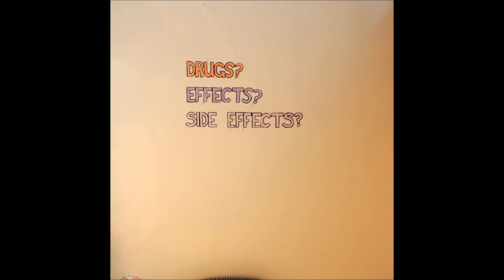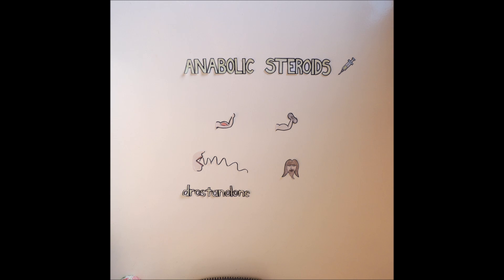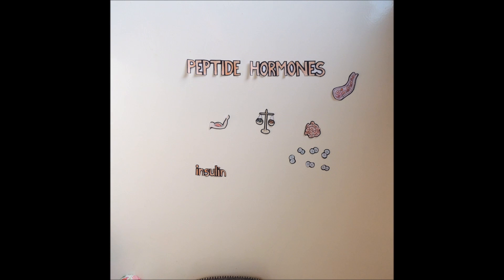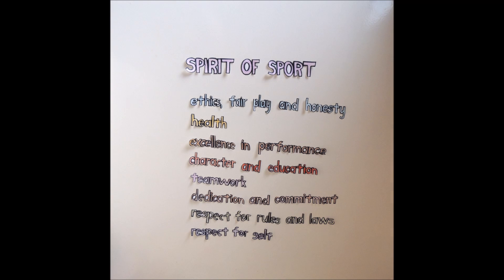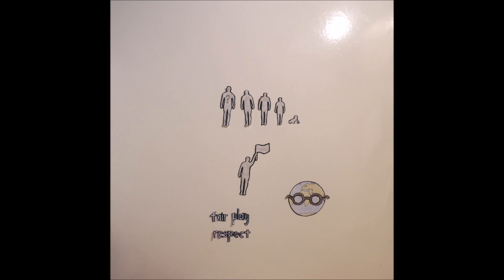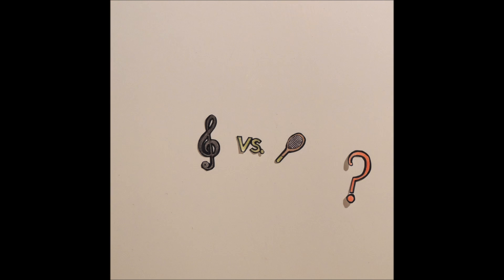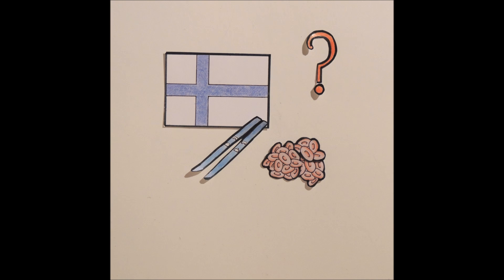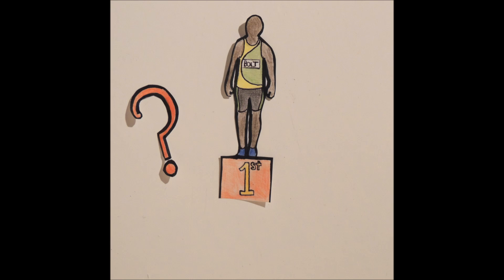Performance Enhancing Drugs In Sport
This short video on the use of performance-enhancing drugs in sport was produced by second year undergraduates as an assessed piece of work in their module Targeting Biochemical Knowledge to Medical Problems.
It is an effective use of paper-based animation (although would have been better shot landscape rather than portrait). There are a few mispronunciations but it serves as a nice introductions to issues associated with the ethics of using anabolic steroids and other drugs in sport.

Credits: Amela Karic, Milly Cotterill, Curtis Oliver-Smith and Victoria Smith